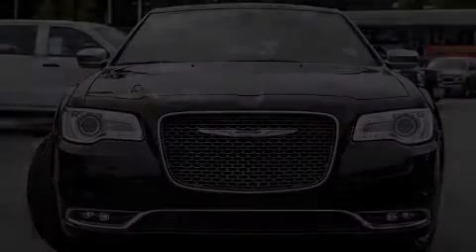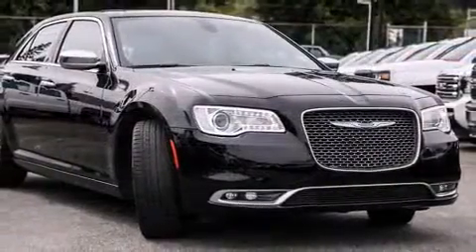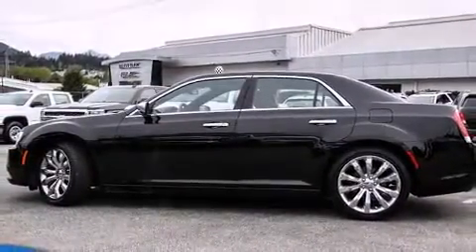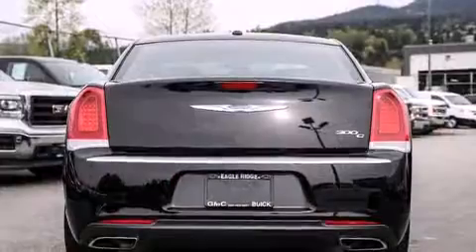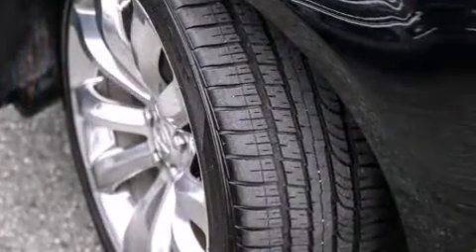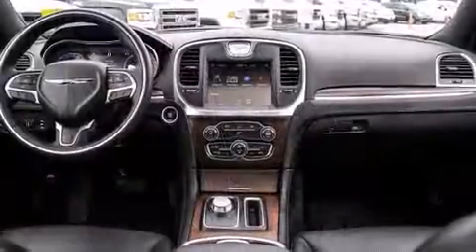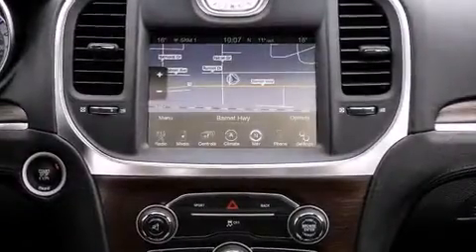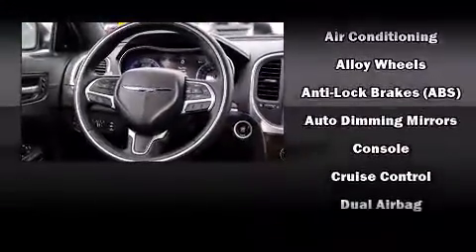2015 Chrysler 300c in Coquitlam, BC V3E 1K9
2595 Barnett Highway.

Climb inside the 2015 Chrysler 300C. This 4 door, 5 passenger sedan has not yet reached the 20,000 kilometer mark! Chrysler prioritized practicality, efficiency, and style by including: power front seats, a built-in garage door transmitter, heated and ventilated seats, fully automatic headlights, tilt and telescoping steering wheel, power windows, and 1-touch window functionality. Features such as automatic climate control and leather upholstery prove that economical transportation does not need to be sparsely equipped. Power adjustable pedals allow the driver to optimize his or her driving position, enhancing visibility, comfort and safety. For drivers who enjoy the natural environment, a power moon roof allows an infusion of fresh air. State-of-the-art amenities such as memory seats and adjustable pedals yield a more personal driving experience. Chrysler also prioritized safety and security by including: dual front impact airbags, head curtain airbags, traction control, brake assist, anti-whiplash front head restraints, ignition disabling, and 4 wheel disc brakes with ABS. This car was designed with safety in mind, allowing you to drive with even greater assurance. We pride ourselves in the quality that we offer on all of our vehicles. Stop by our dealership or give us a call for more information.